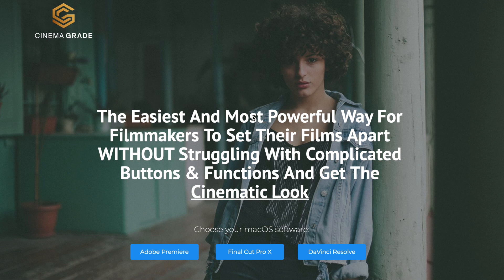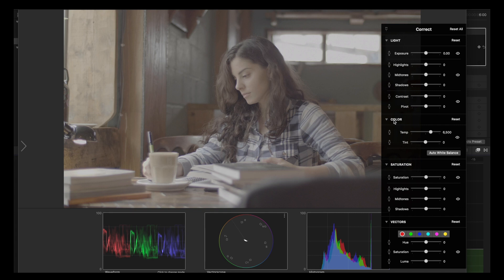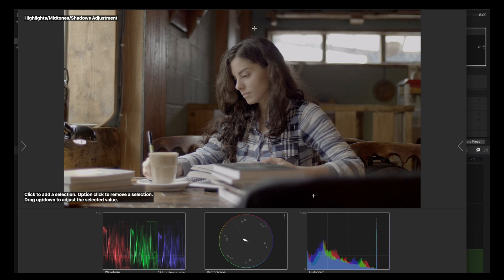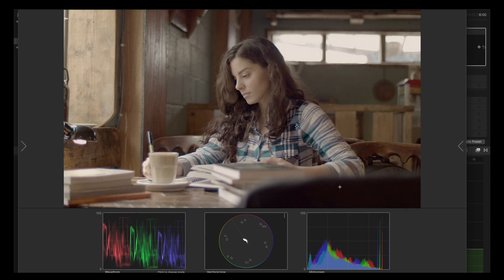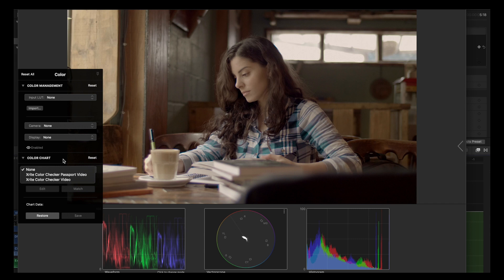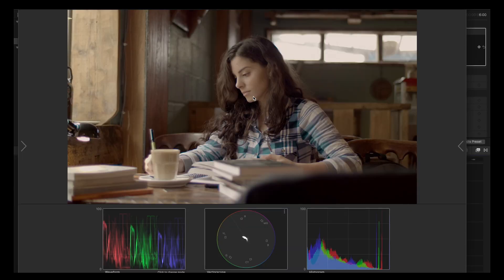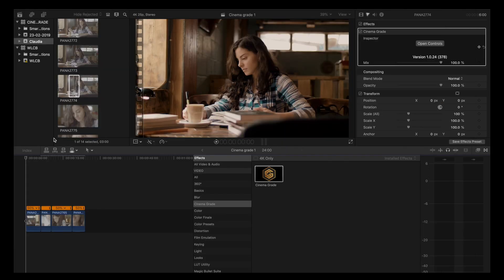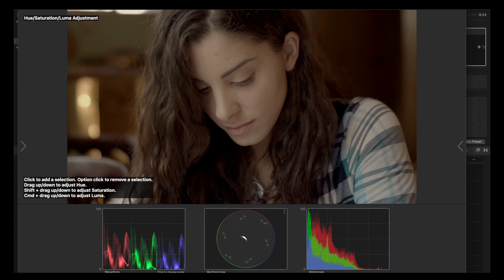CINEMA GRADE REVIEW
New from Color Grading Central is their Cinema Grade software...